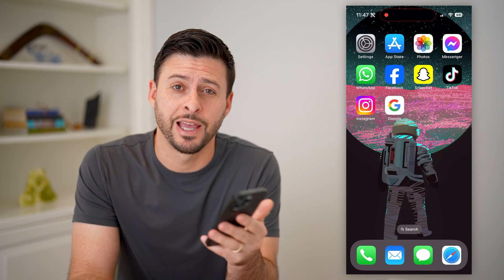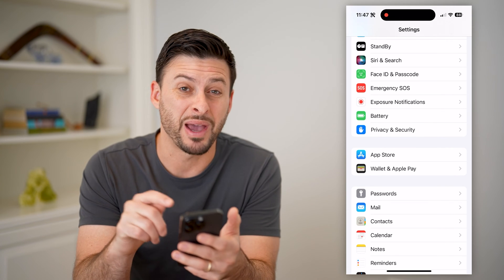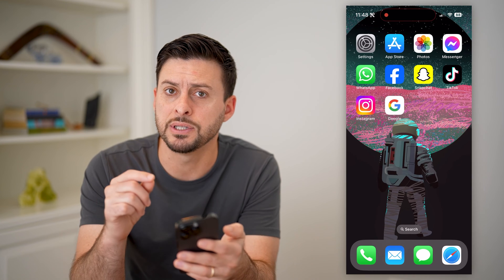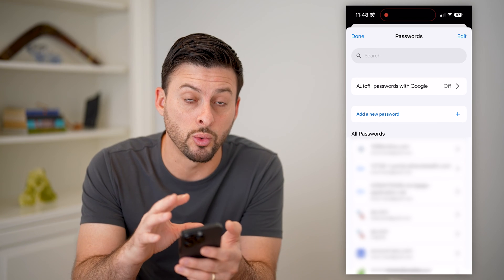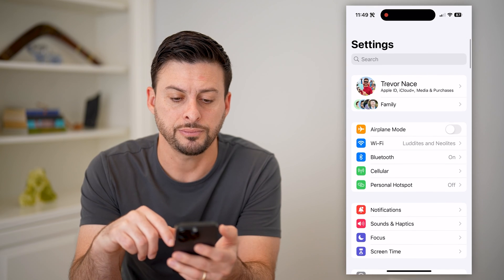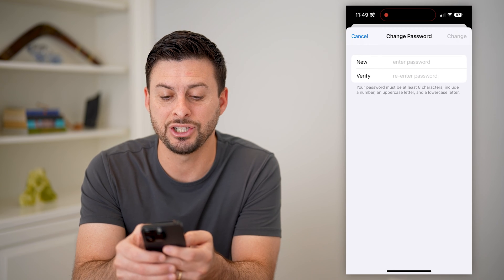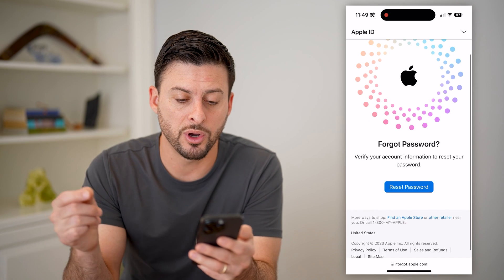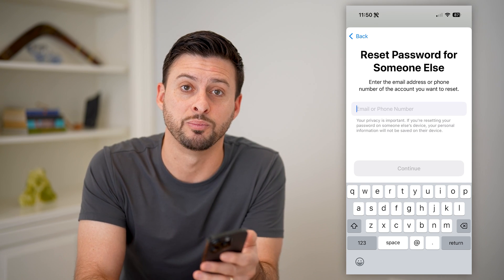How To Check Apple ID Password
Here's how you can check the password for your Apple ID if you want to remember what it is, or change it.